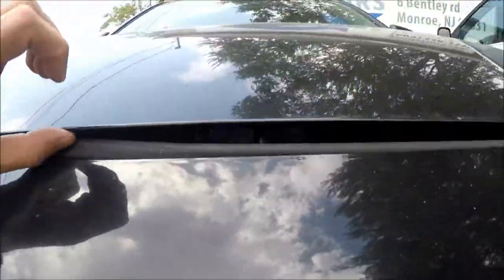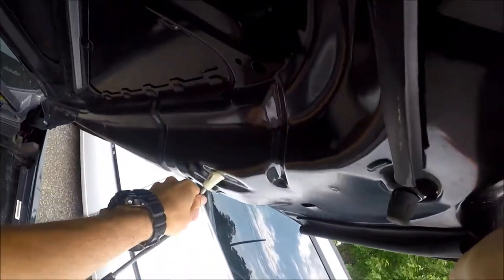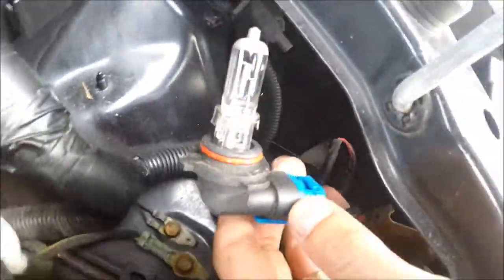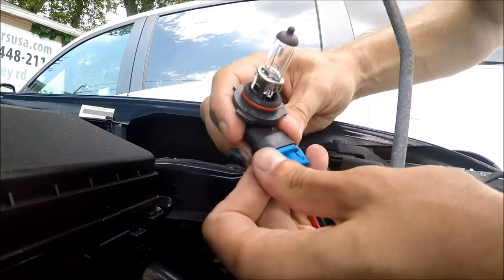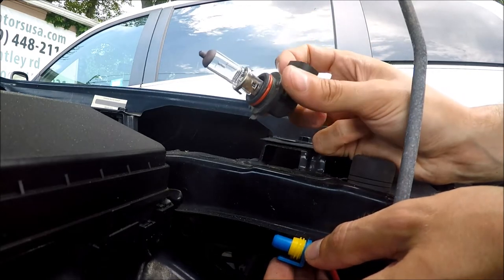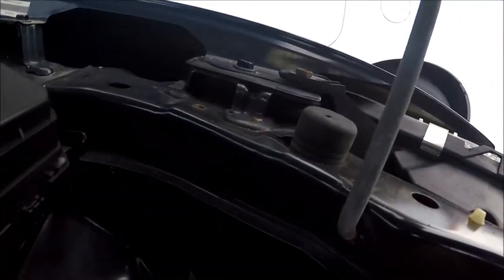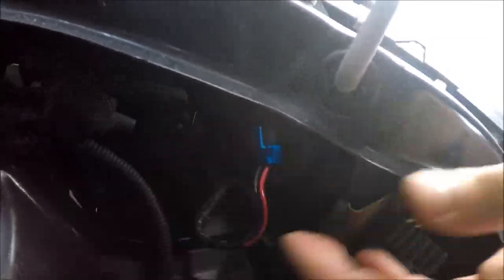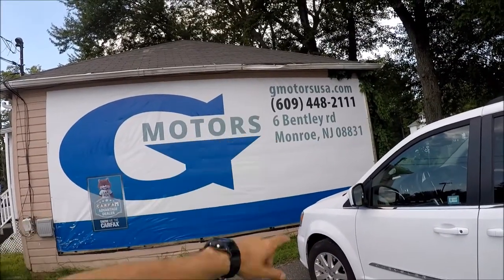How to replace change Headlight bulb in 2007-2015 Mitsubishi Lancer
Quick video on how to remove replace install headlight bulb in 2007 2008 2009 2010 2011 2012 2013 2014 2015 Mitsubishi Lancer.